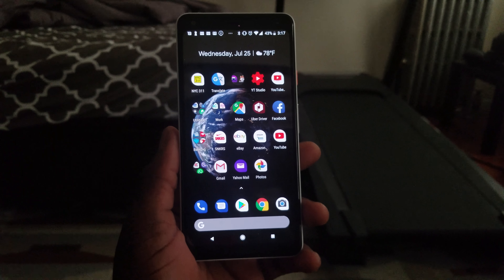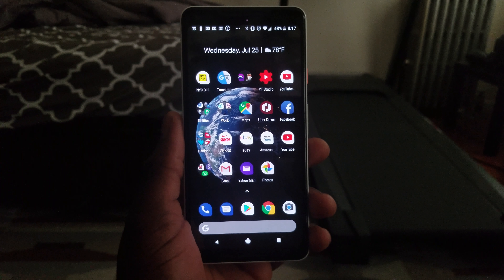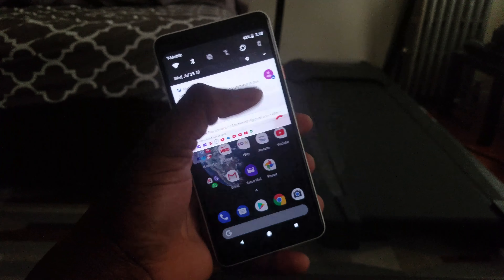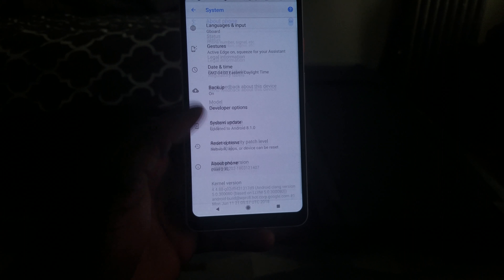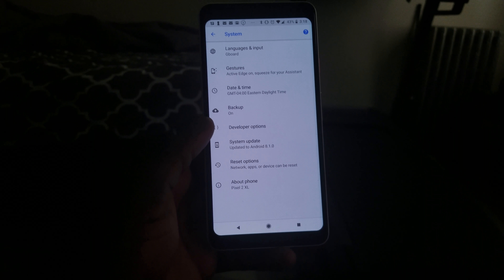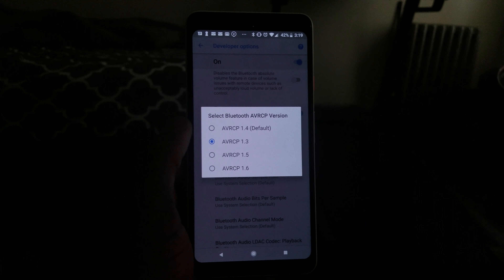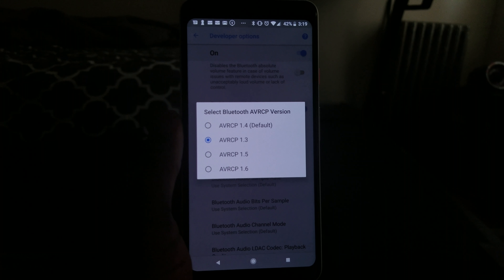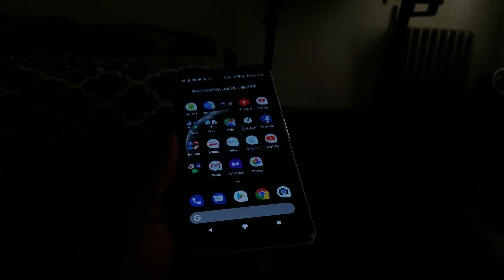how to fix google pixel bluetooth issue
follow this instruction if you have problems connecting your google pixel 2 xl to a bluetooth device .